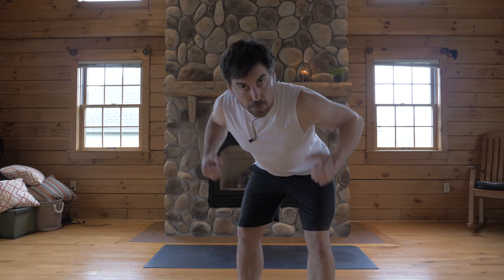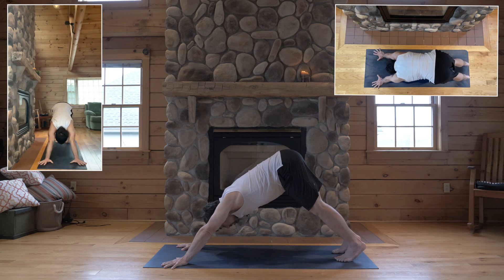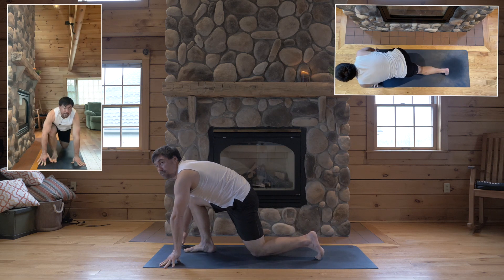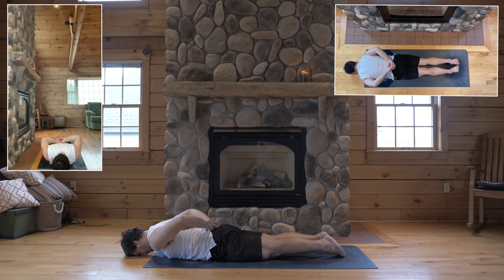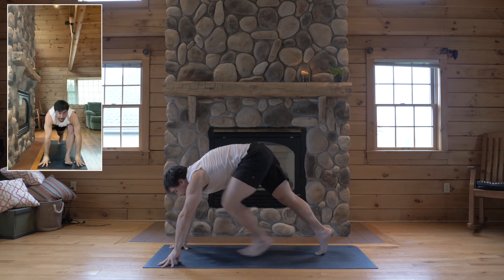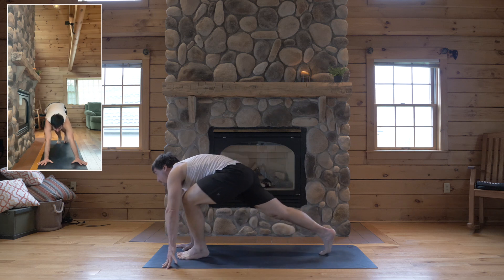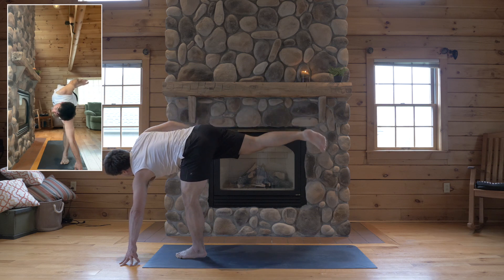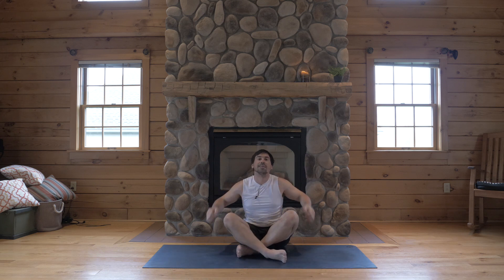Backbends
A 15-minute backbend sequence that builds up to wheel pose.